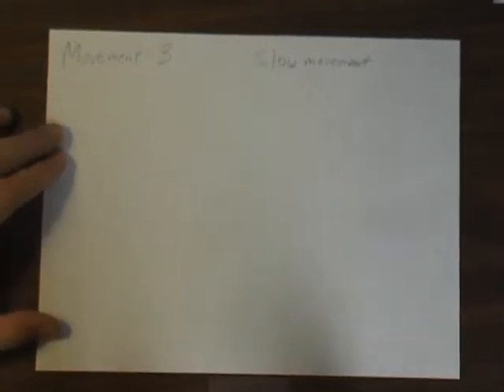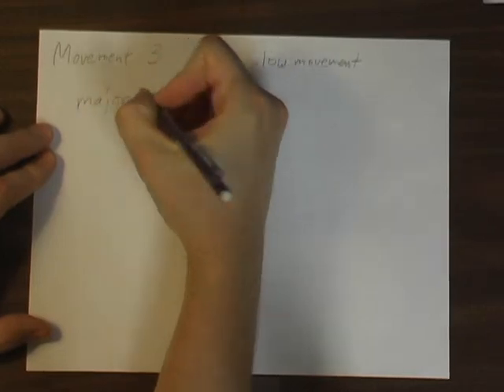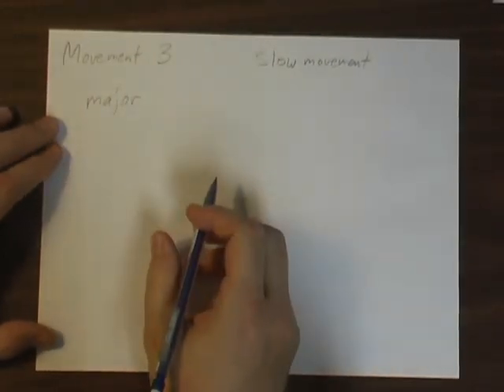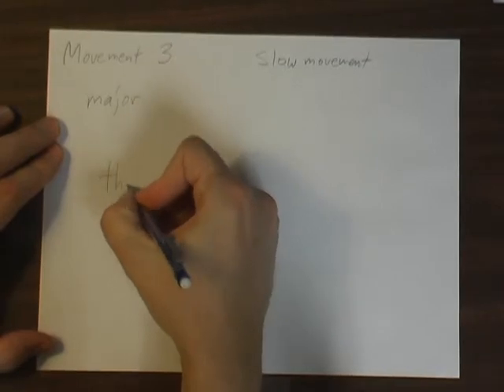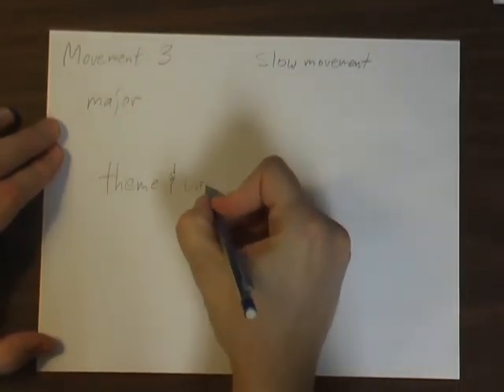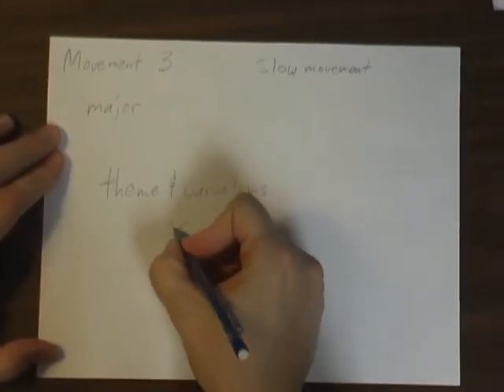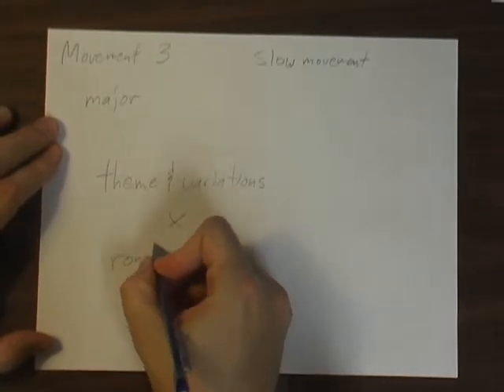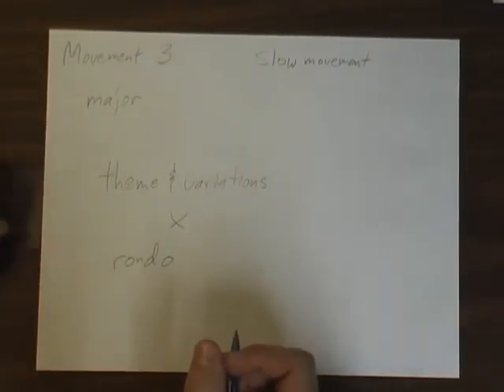Beethoven's 9th Symphony 4